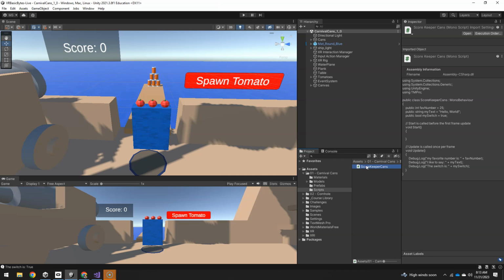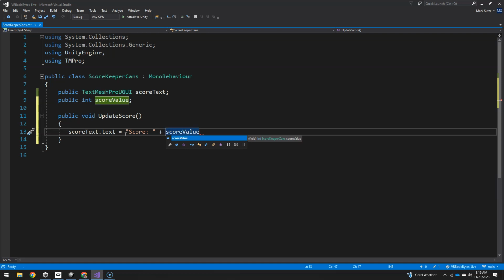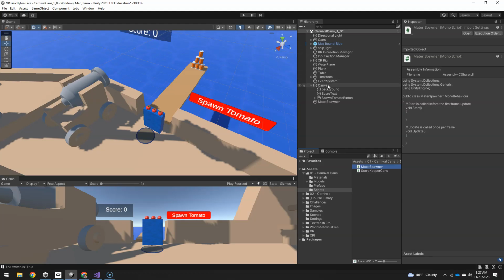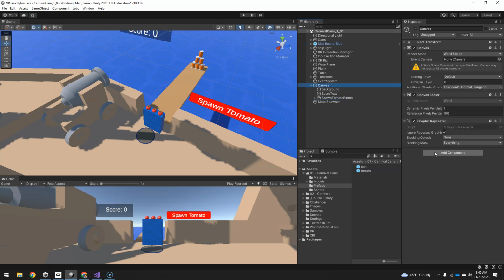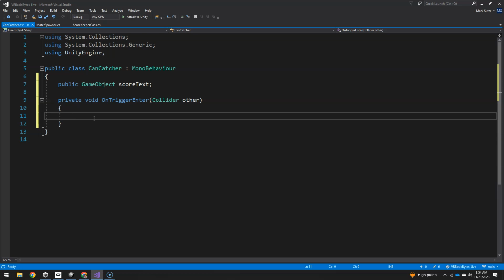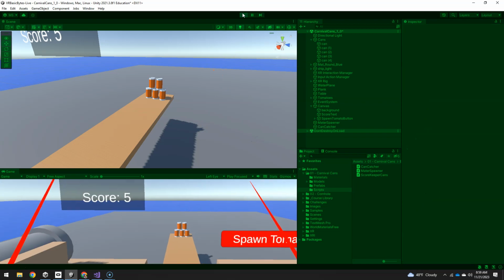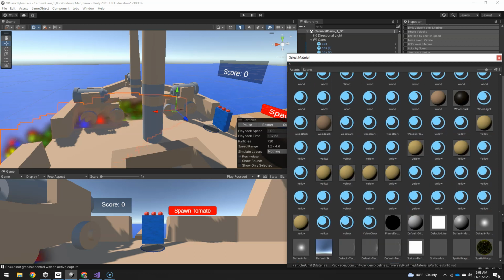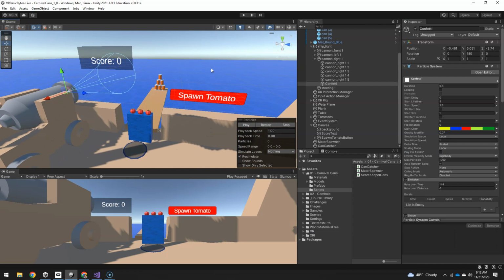Carnival Cans PART 2: Coding Basics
In Part 2 of 2, we write a script to keep track of the score and shoot some confetti out of a cannon!
3D Models from Kenney.nl